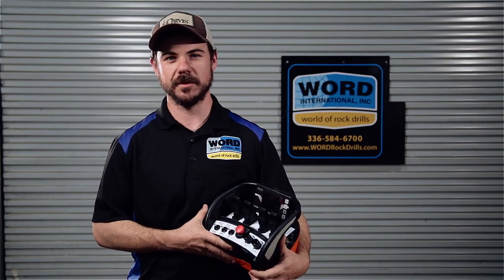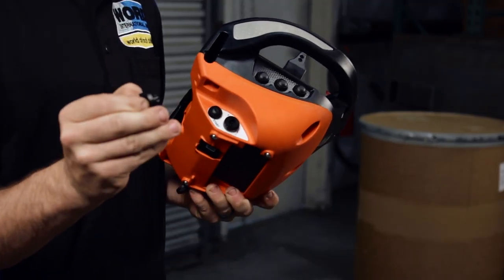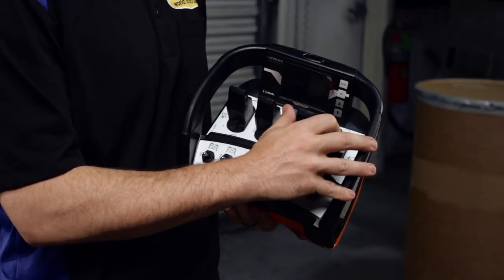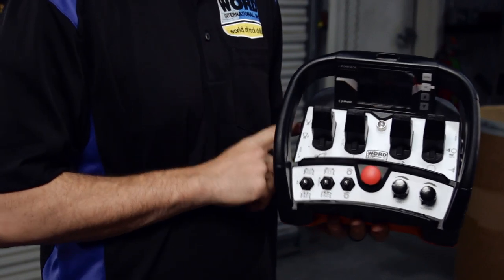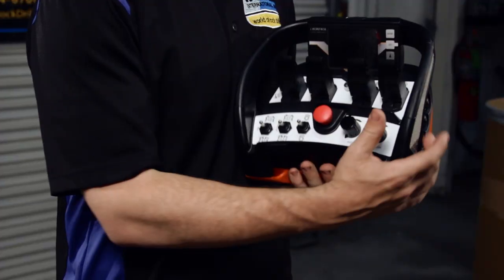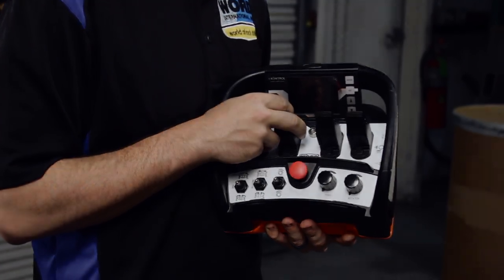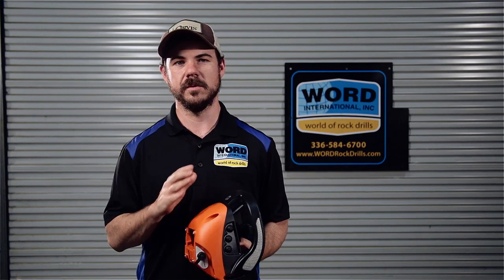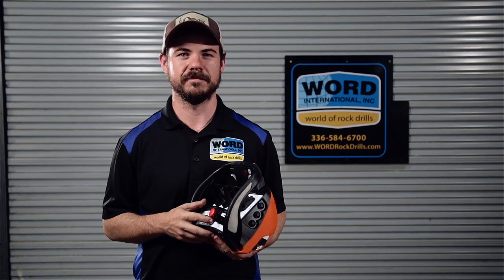Our Remote Control